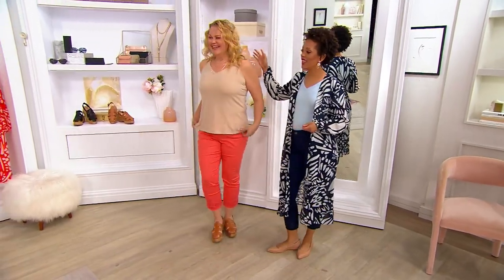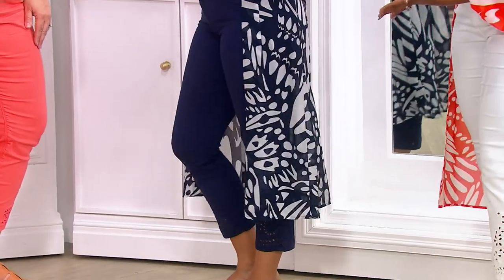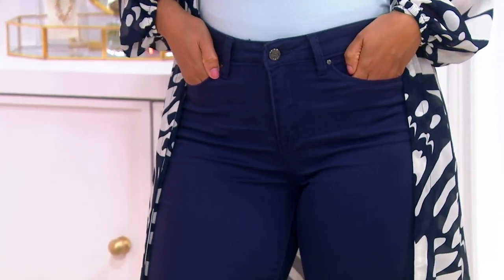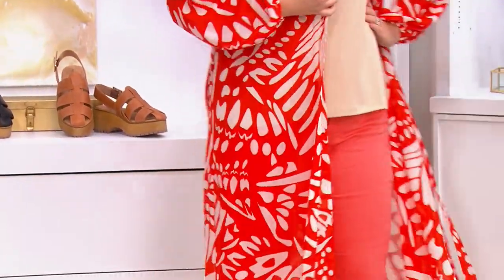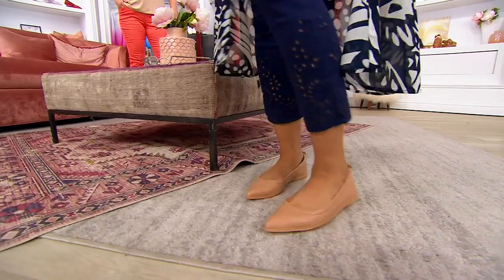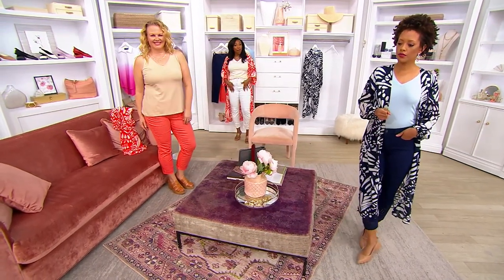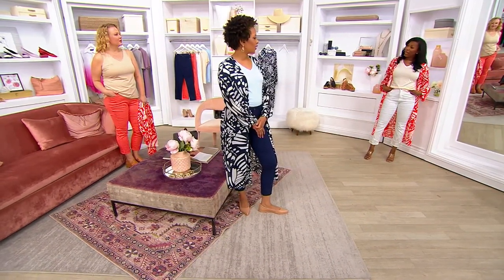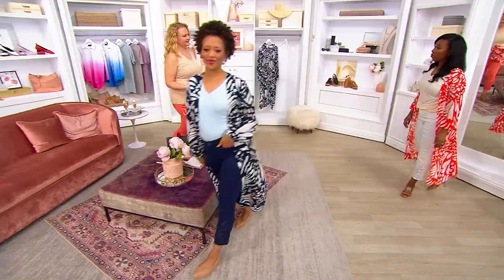Laurie Felt Daisy Floral Embroidered Ankle Jeans on QVC